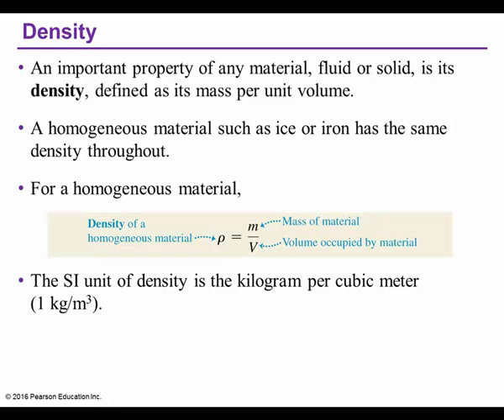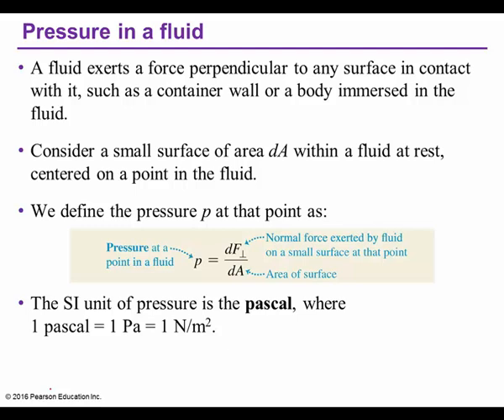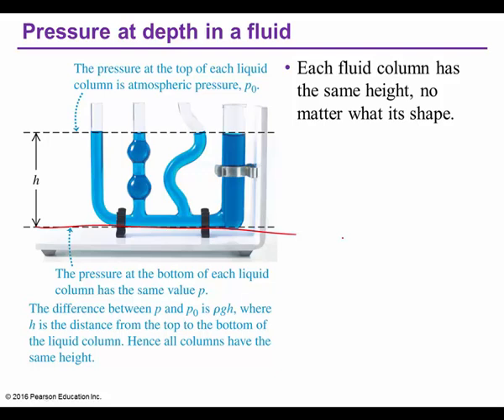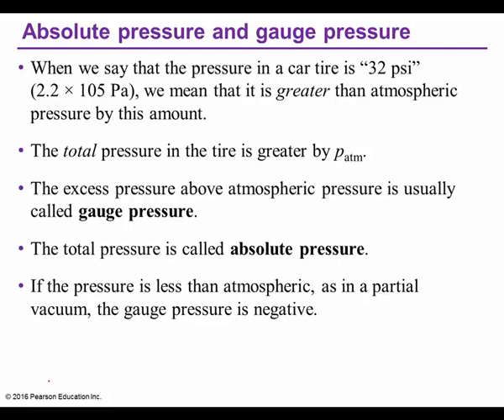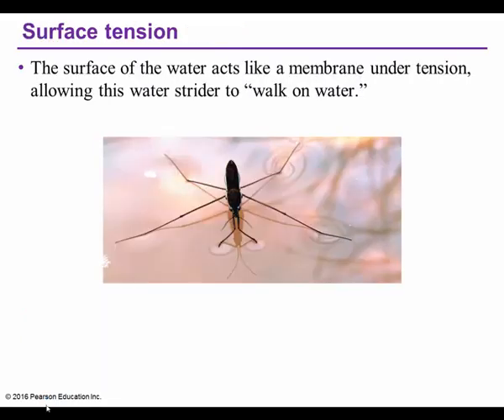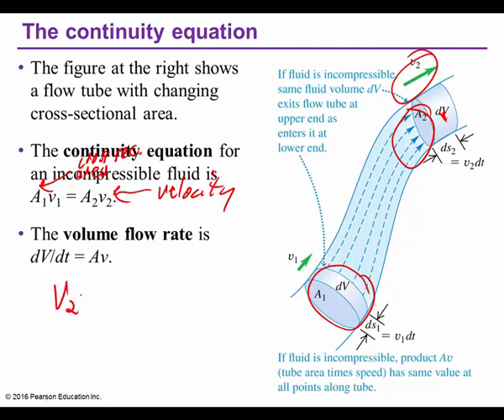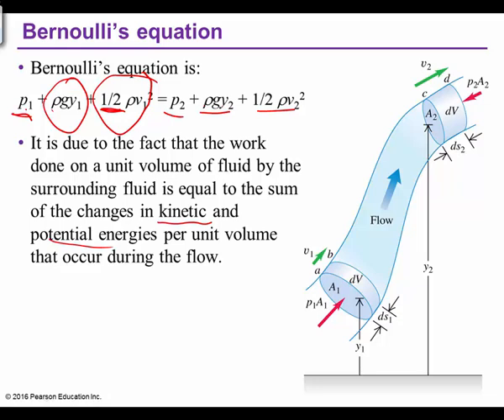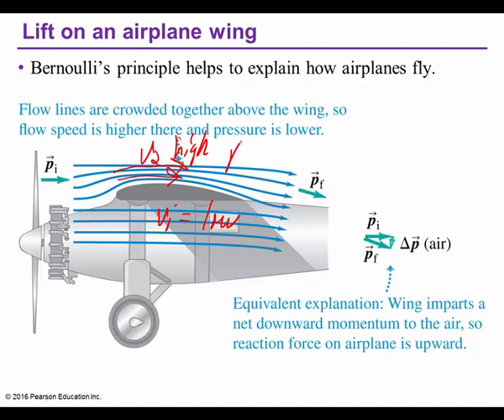Chapter 12 Fluid Mechanics